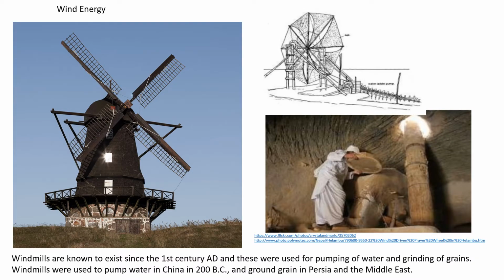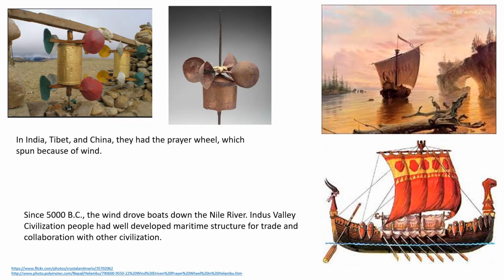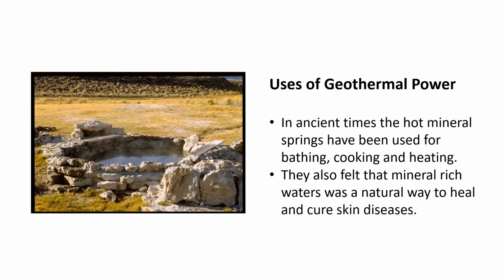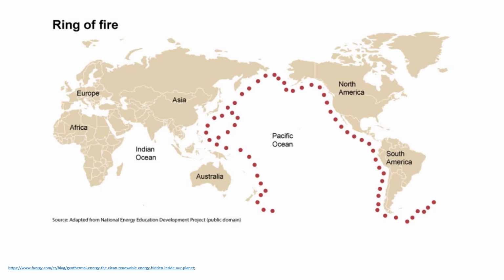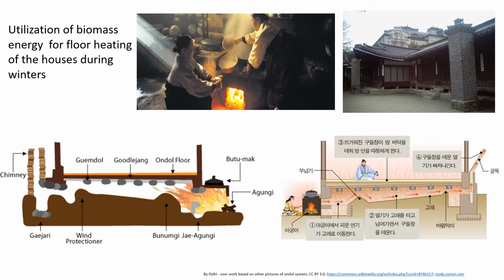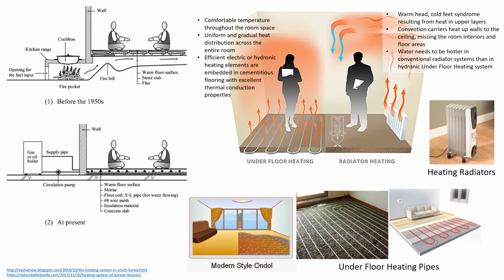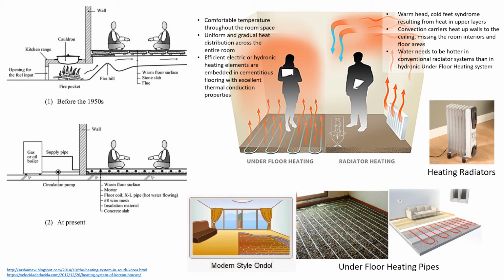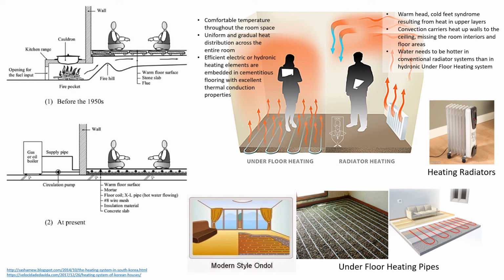Lecture 1 History of Materials Part 4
Early Materials for Energy and Information
Wind and Geothermal Energy

All the Sources of pictures and text materials are duly credited and gratefully acknowledged. This lecture is purely for academic/educational purpose and not for commercial intention.